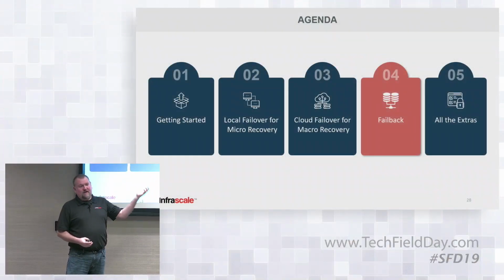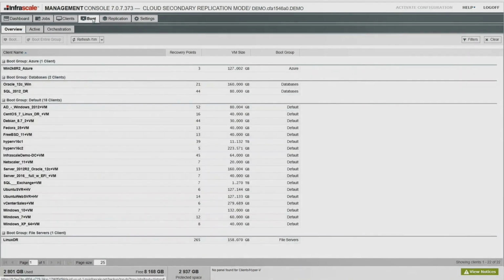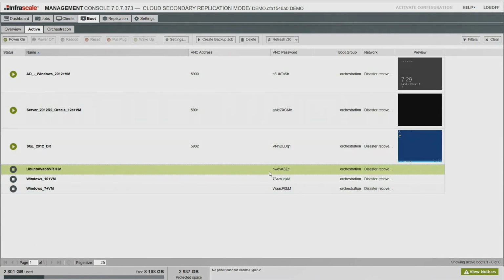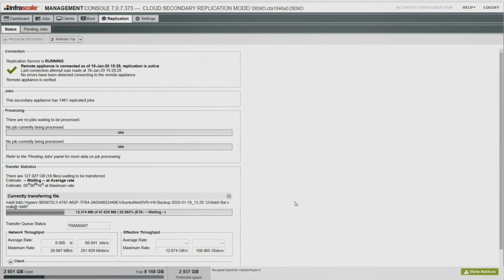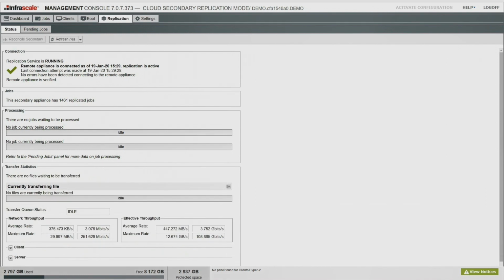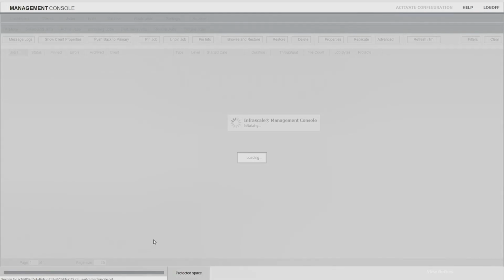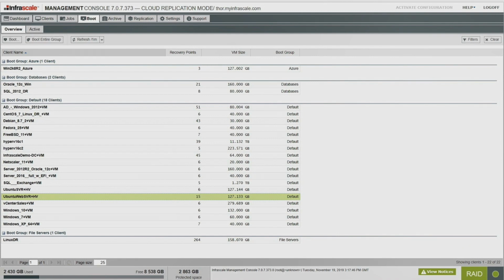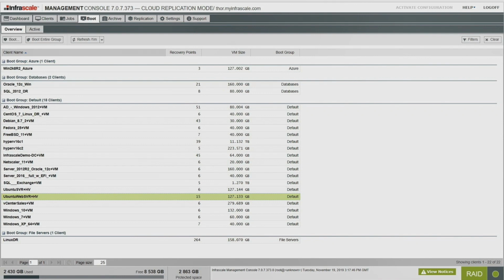Infrascale Disaster Recovery:Failback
Chris Bayne, Chief Solutions Architect, demonstrates disascer recovery failback. The Infrascale Disaster Recovery solution mandates that failing “back” to your primary site (after failing over to a secondary) be simple and straight-forward. In this demo, we’ll shows how quick and efficient it is to stop the secondary and send the bits back to primary, allowing the administrator to restore normal business operations.

Recorded as part of Storage Field Day 19, January 23, 2020, in Santa Clara, California.